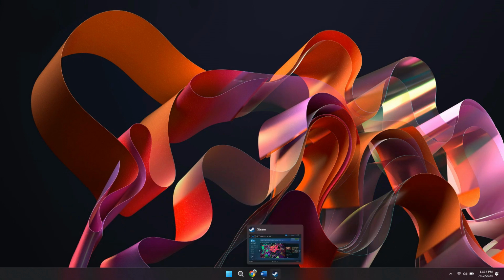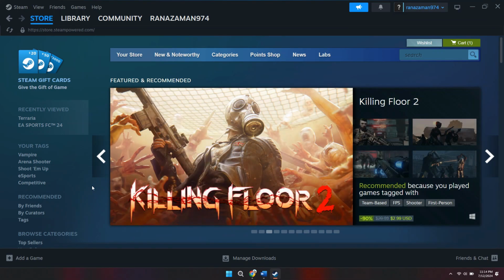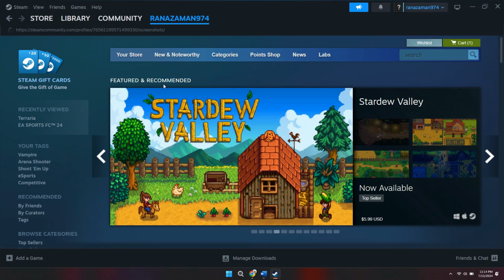How to Post a Video on Steam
Learn how to post a video on Steam in just a few simple steps! Whether you want to share gameplay footage, a tutorial, or a review, this guide will show you how to upload and manage your videos on Steam. Enhance your Steam profile and engage with the community by sharing your content.

⏱️⏱️VIDEO CHAPTERS⏱️⏱️
00:00 Introduction
00:10 How to post video on Steam
01:10 Conclusion